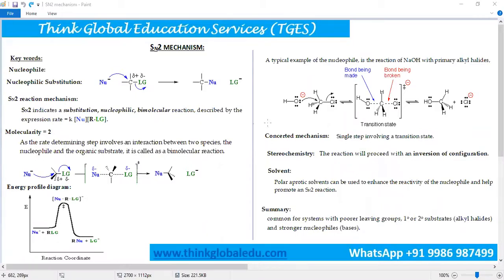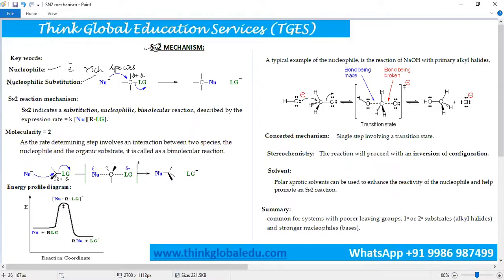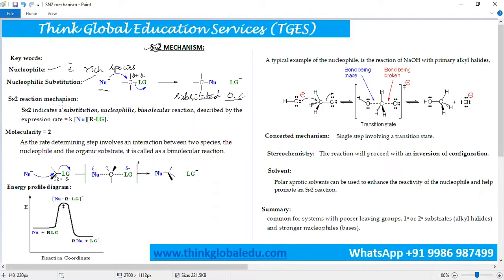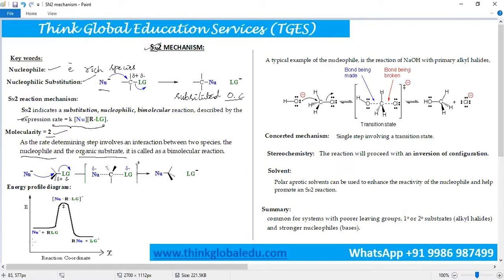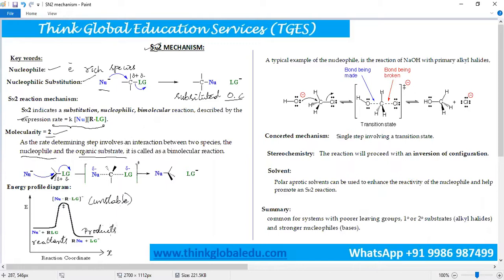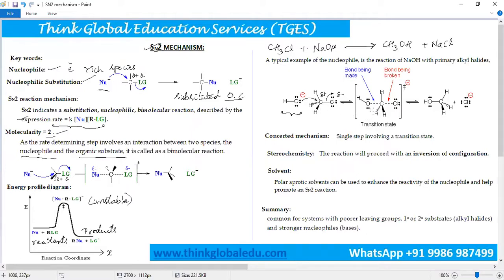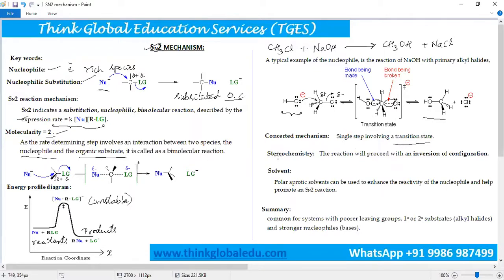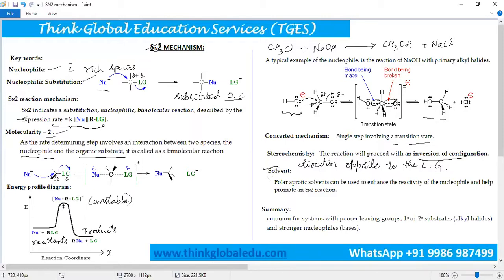AP Chemistry-SN2 reaction mechanism.mp4